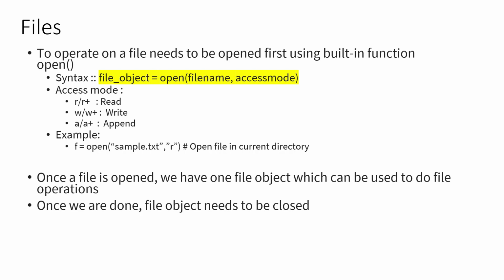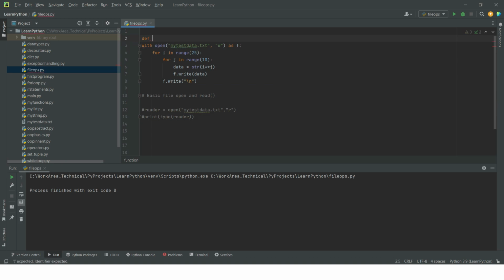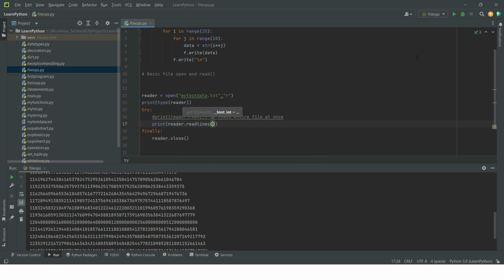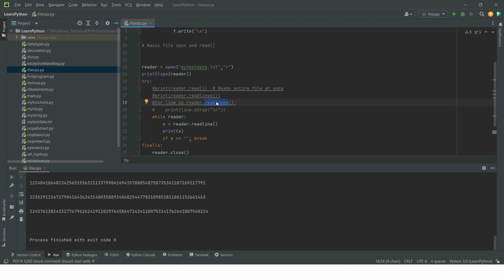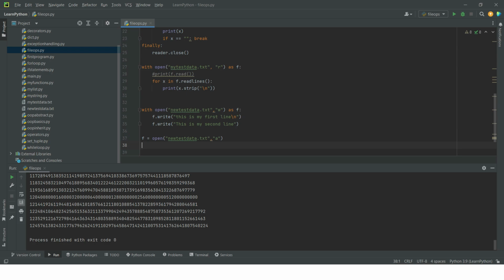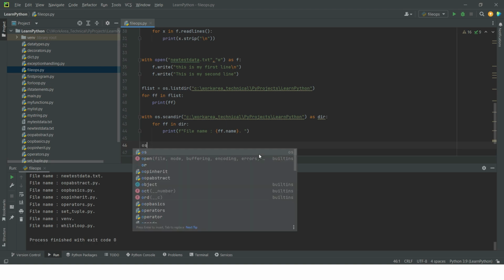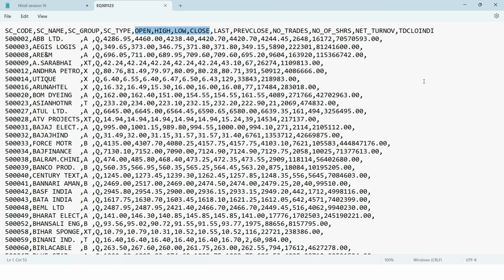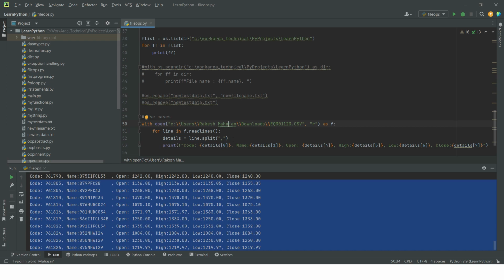Python tutorial Session 17: File Operations in Python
Detailed session on Python File Operations with use cases